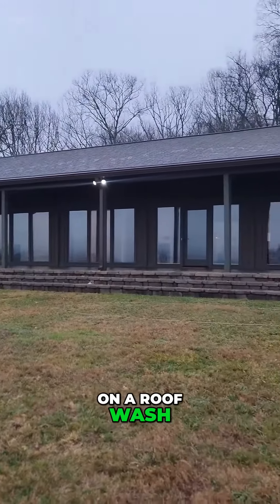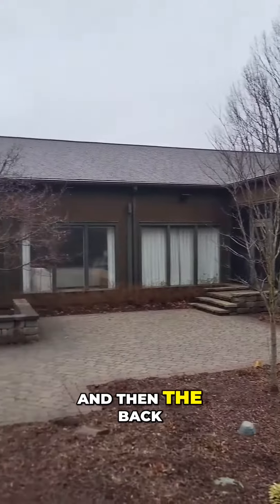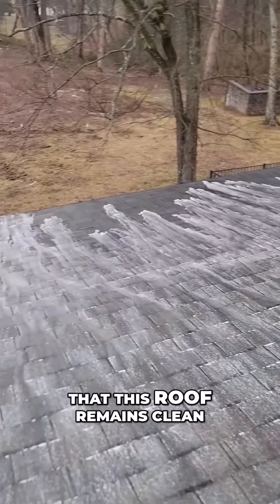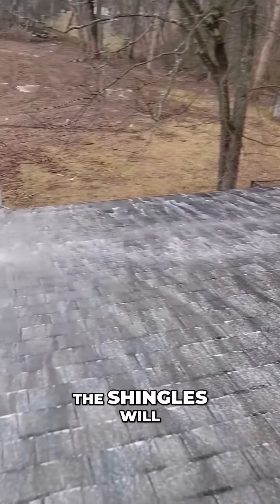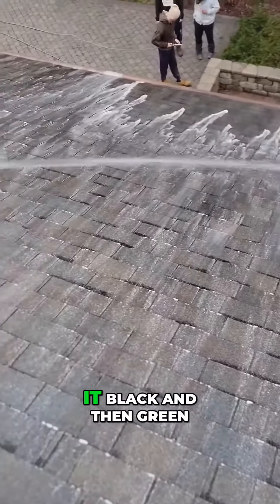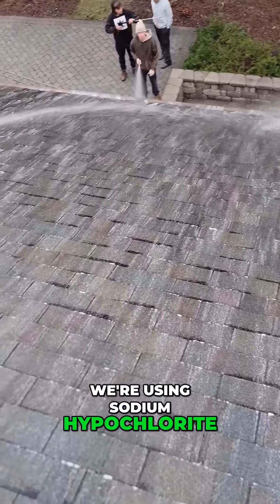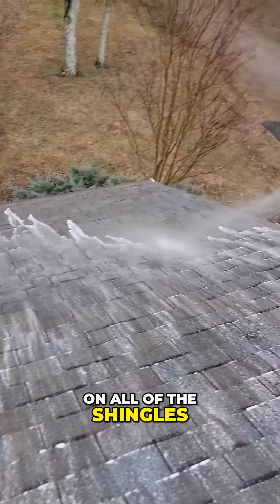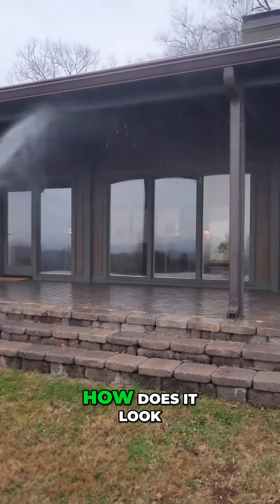🔥 How to Soft Wash Asphalt Shingle Roof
🤔Thinking of having your home, business, or building washed? Let us help!🤠
Since 2017 Superior Exteriors Cleaning Company has been helping Middle TN beautify their outdoor spaces.  We wash homes, businesses, schools, churches, hotels, parking garages, restaurants, breweries, driveways, and sidewalks.   We specialize in all of the following services:
Pressure washing
Soft washing
Window cleaning
Aggregate sealing
Gutter cleaning
Stone paver clean, sand, and sealing

If you are looking for a professional exterior cleaning company, Superior Exteriors will be able to help. We are a Google Guaranteed company, and now the highest rated exterior cleaning company in Williamson County, TN.  Allow us to help keep the outside of your building clean.

If this is your first time to this channel, and you want to know everything about pressure washing soft washing, window cleaning, and concrete sealing, ▶ and tap the bell🛎 for notifications so you can be the first to know🤠.

We get calls and emails everyday from people just like you, looking for help with exterior cleaning in Middle Tennessee and we absolutely love it.😍 Whether you are just considering this industry, or you are a seasoned veteran, give us a call☎, shoot us a text📝, or send us an email📨 so we can partner with you and provide all of the useful information possible.🤠

Pressure washing
Soft washing
Window cleaning
Aggregate sealing
Gutter cleaning